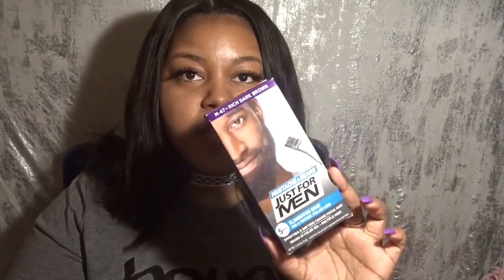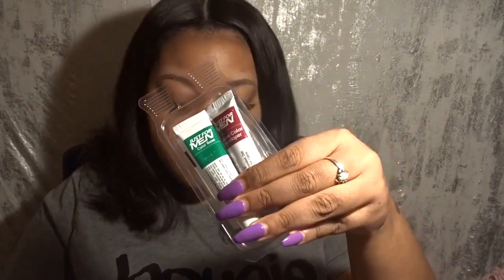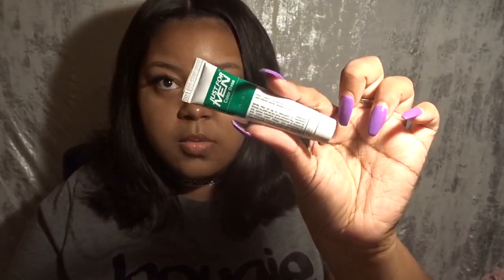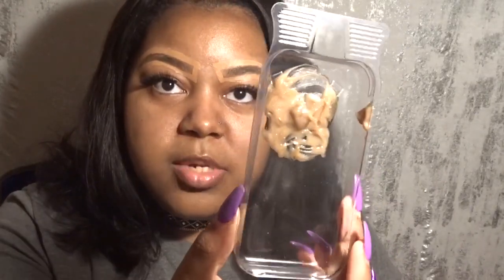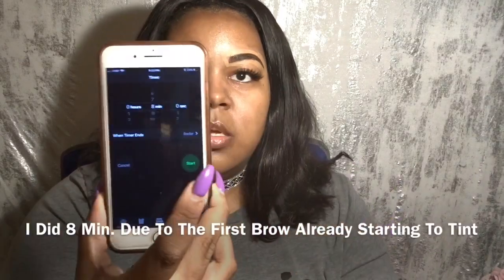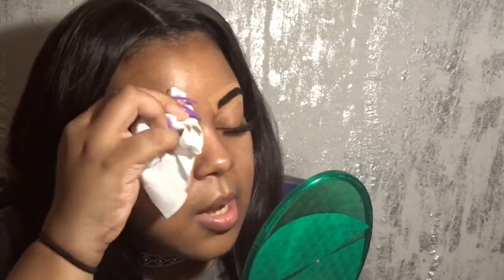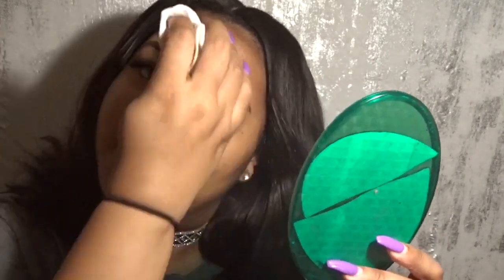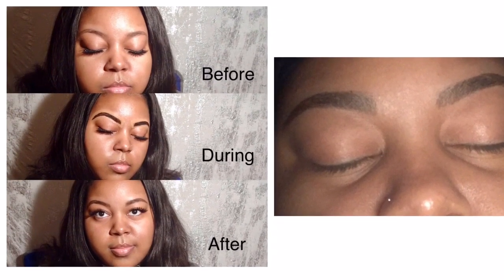EYEBROW HACK | How To Tint Your Eyebrows At Home For CHEAP! | Men’s Beard Dye?! | Life As Aisha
I’m back with a new vid! This video will be something different for my channel. I’m attempting an eyebrow hack! Tune in to see how it goes!